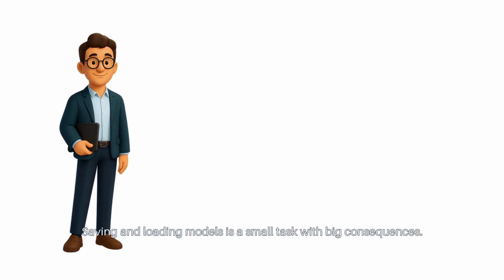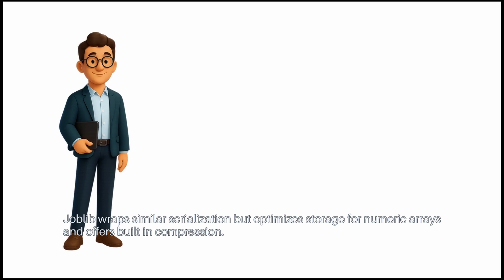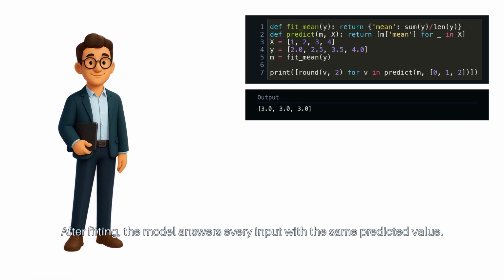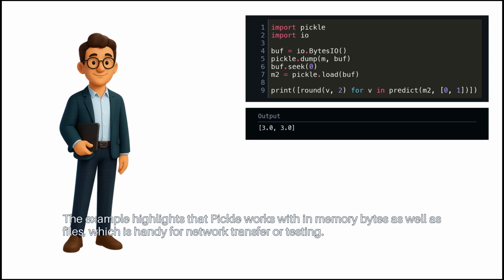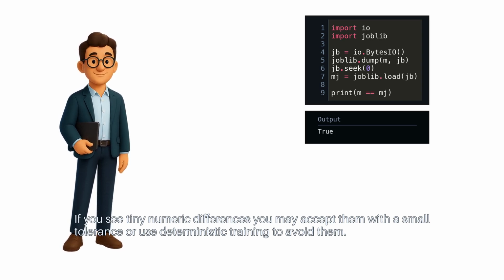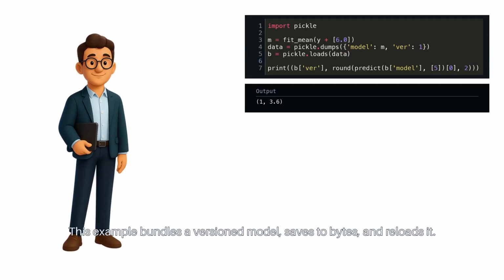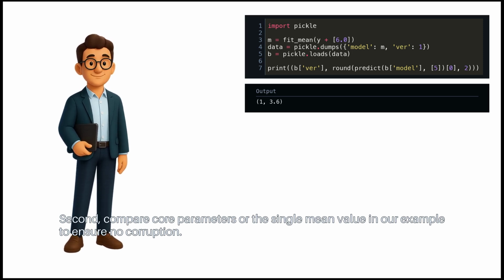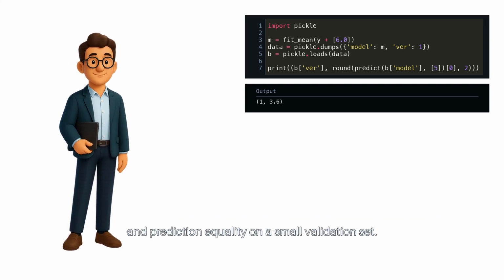Notebook model gone? Save/load with joblib; preds match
Stop retraining models—learn a clean Pickle/Joblib save–load serialization workflow and verify identical reloads in Python.
You’ll save, reload, compress, and version a simple model, then test equality to prevent production mismatches and boost reproducibility.
We cover Pickle vs Joblib trade-offs, compression options, version metadata, and reusable Python snippets with CI-friendly checks.